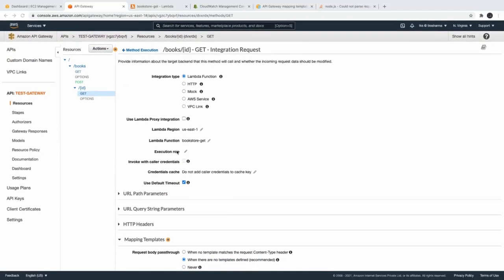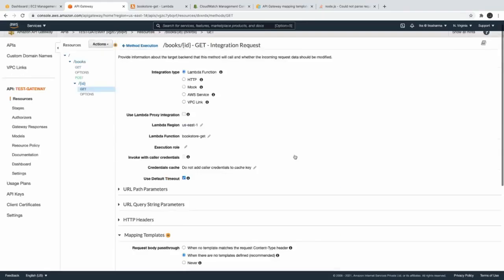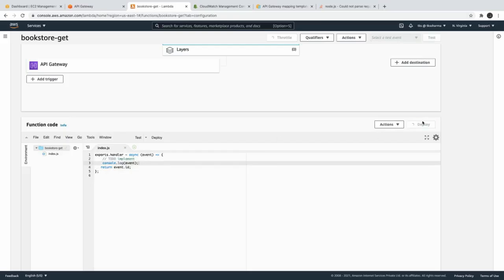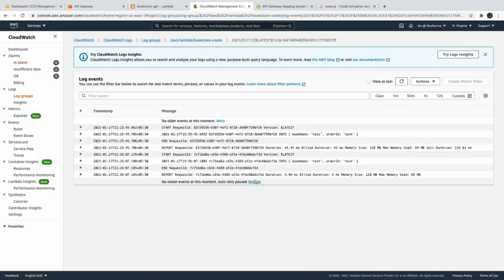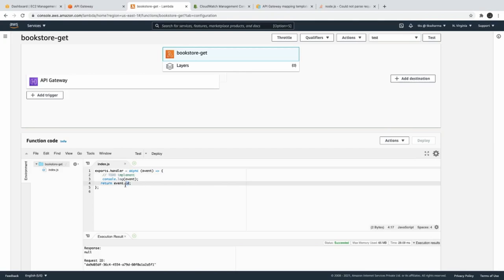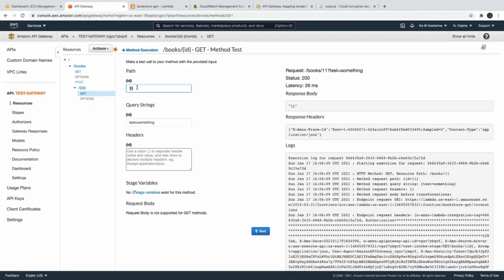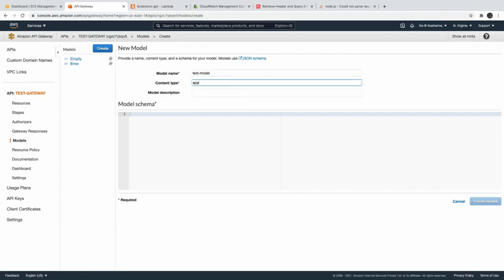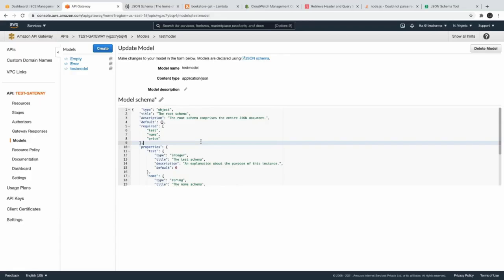Lambda API Gateway Path Param and Query Pram 13